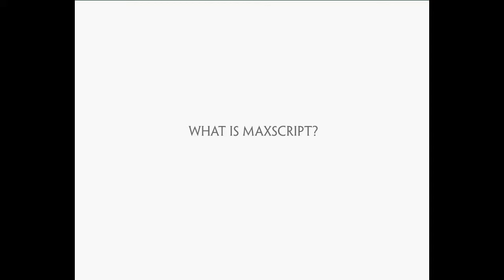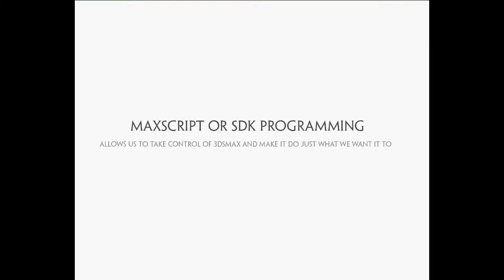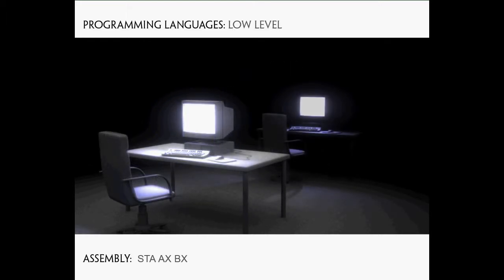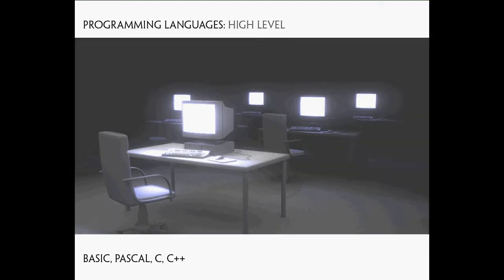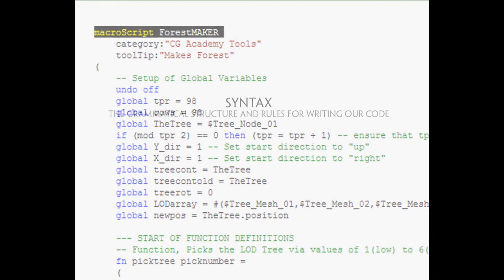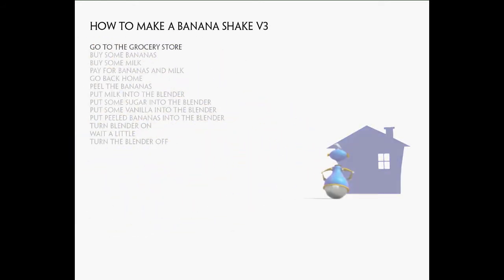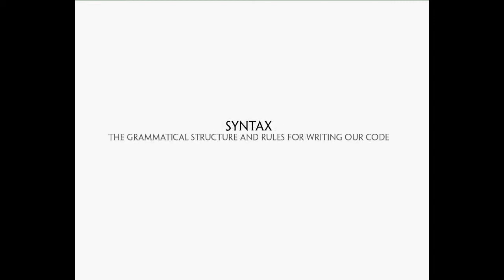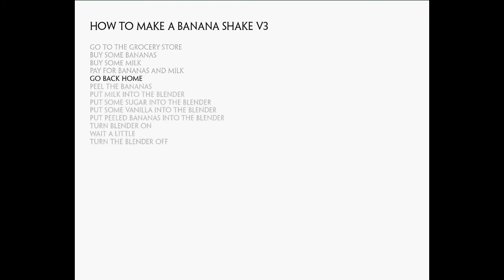3DS MAX - CG Academy Tutorials Serie 12 ] - [ 1 - Introduction To Scripting